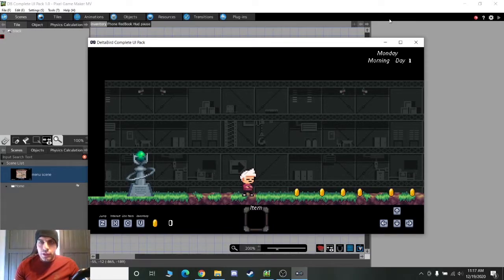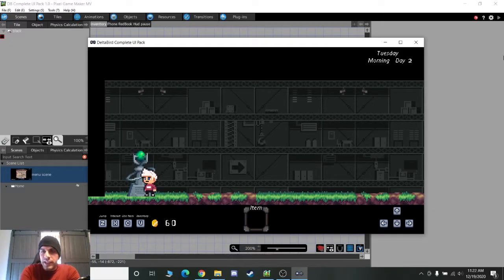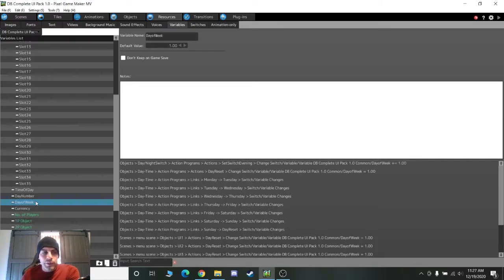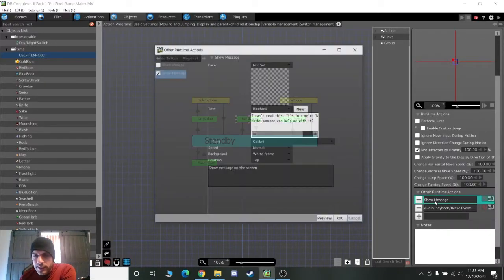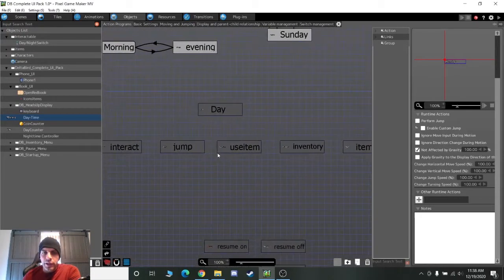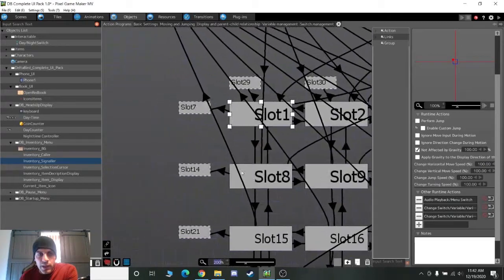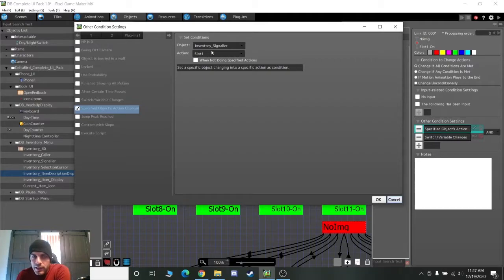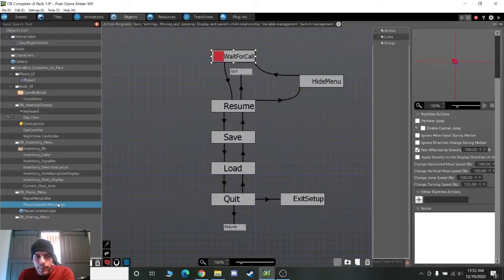FREE Complete UI & Inventory Pack - Download & Walkthru - Pixel Game Maker MV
This tutorial is a complete walkthru for version 1.0 of my Complete UI pack. Sorry for the long video! Follow the video to see how it works, or just download and use free in your game. Credit me if you can, but really there is no need.